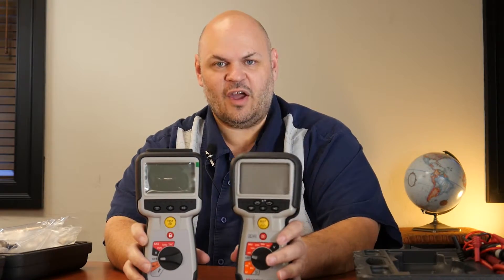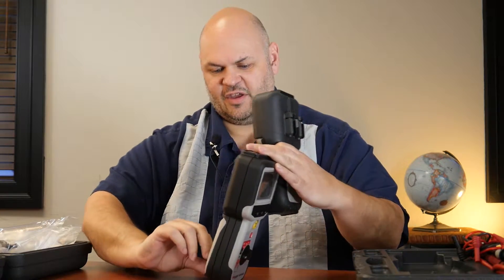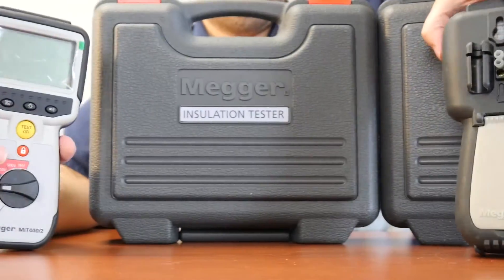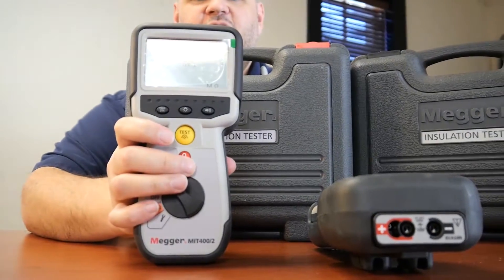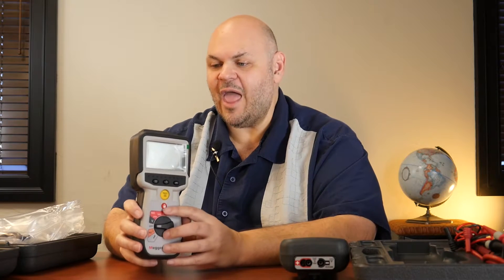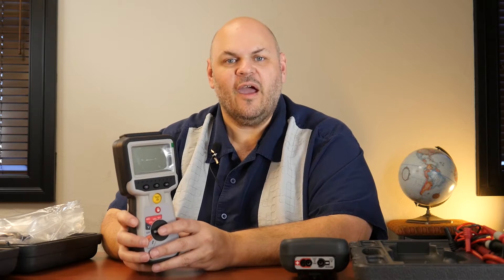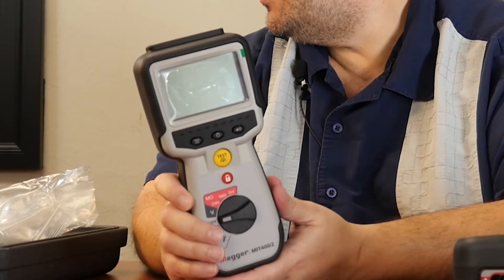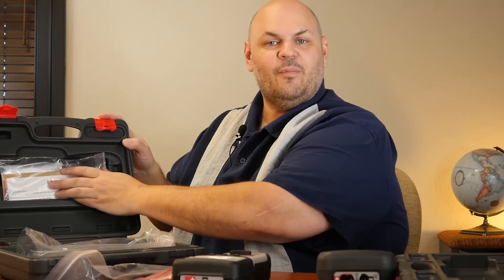Megger Insulation Testers: Old MIT400 vs. NEW MIT400/2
• CATIV 600V applications
• Insulation testing to 1000V and to 200GΩ
• TRMS & DC Voltage measurement
• Continuity testing at 200mA down to 0.01Ω
• Analogue and dual digital display
• Insulation & continuity limit alarms
• PI/DAR and Timer function
• Test result storage
• Bluetooth wireless data transfer
• Free calibration certificate included
The MIT400 series of insulation and continuity tester offers those working in electrical engineering, the electrical supply industry and in maintenance, repair and servicing of industrial equipment and manufacturing processes a convenient test instrument.

It is also very useful for the checking of the electrical system in hybrid and electric vehicles. the safety and comfort of a modern purpose designed instrument.

A key feature of the design of the tester is its waisted profile making it easily held by operators with even the smallest of hands. This device can be used right or left-handed, just as easily. As an added bonus it is supplied with a free calibration certificate included.